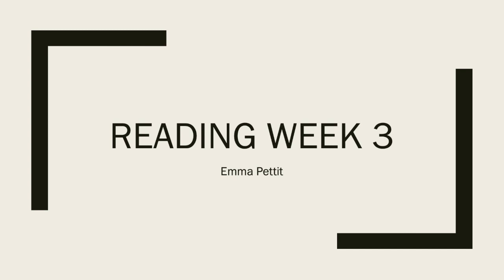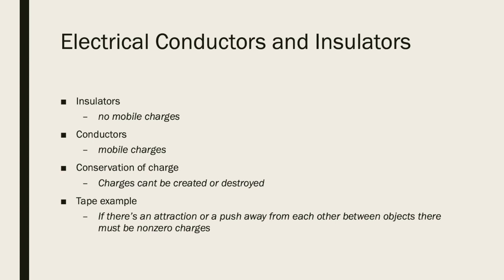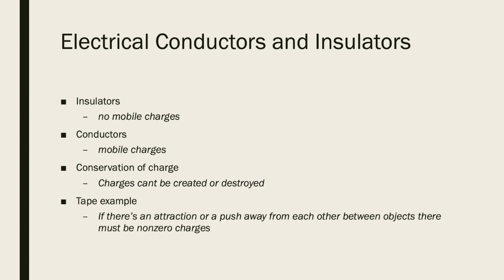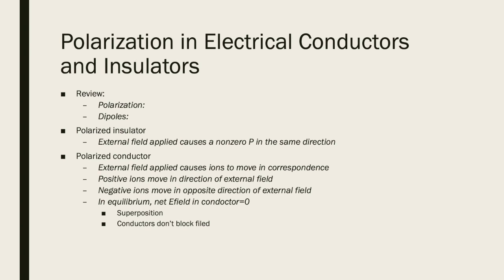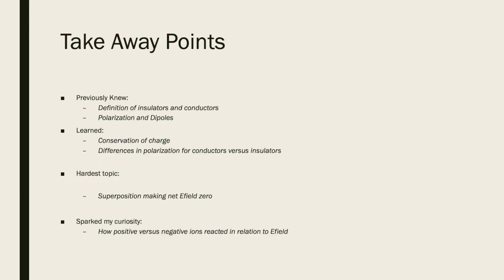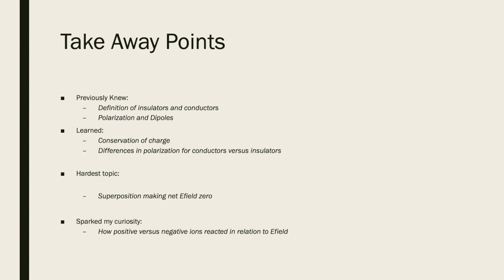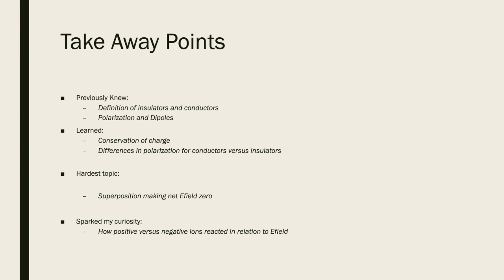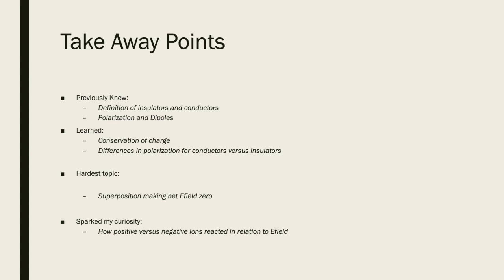Reading week 3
This video is about Reading week 3